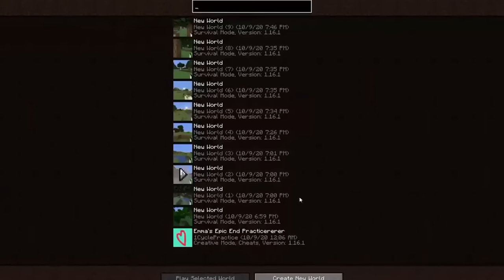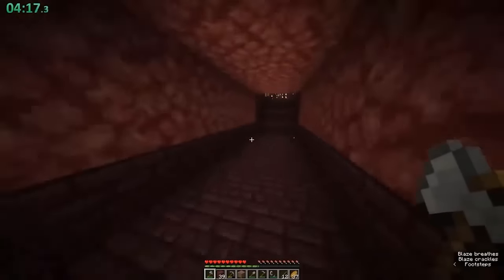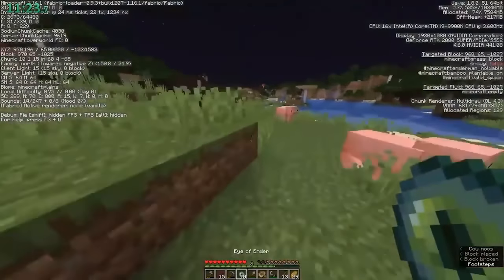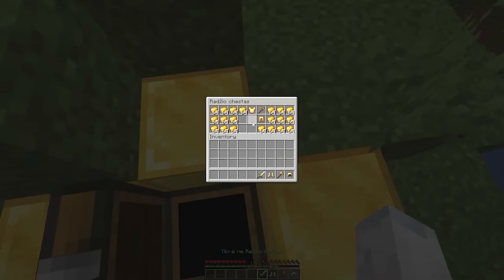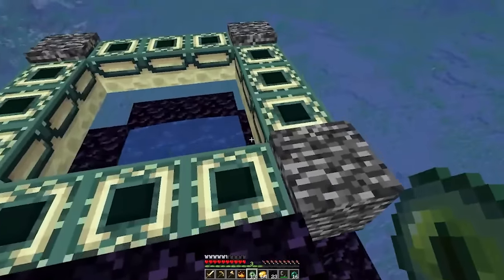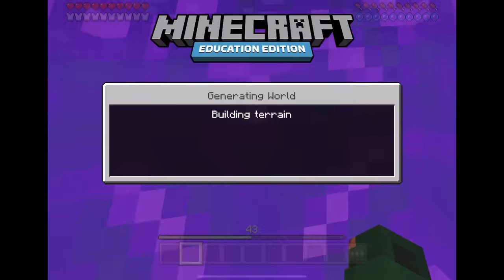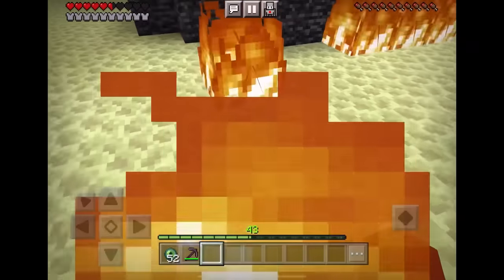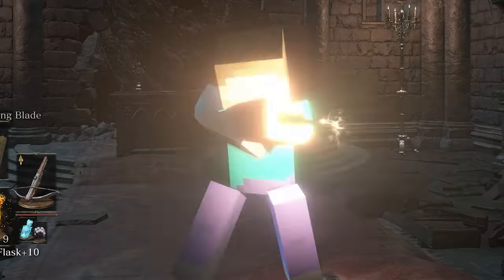The Funniest Fake Minecraft Speedruns EVER...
The Funniest Fake Minecraft Speedruns...

If you want to see any of the new videos I mentioned, like my Lethal Company funny video, or Dream stealing my Minecraft pet hunt video, or my completely legitimately Minecraft Speedrun "Beating Minecraft The Right Way," please go on my channel and watch them! :)